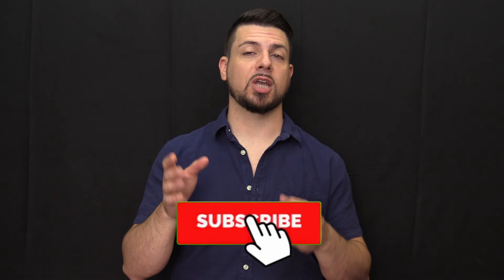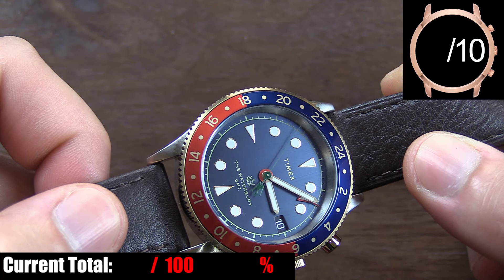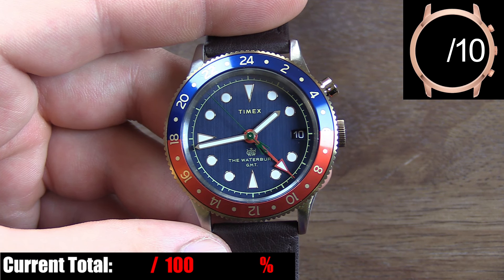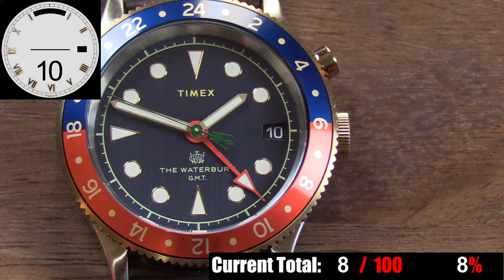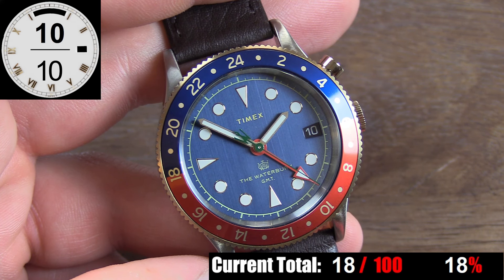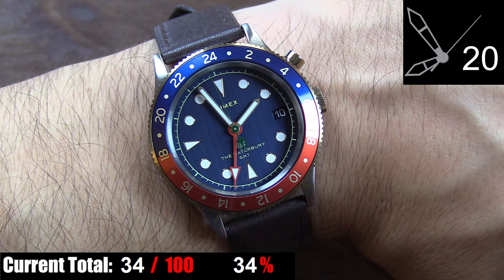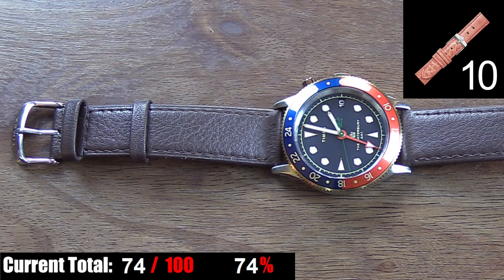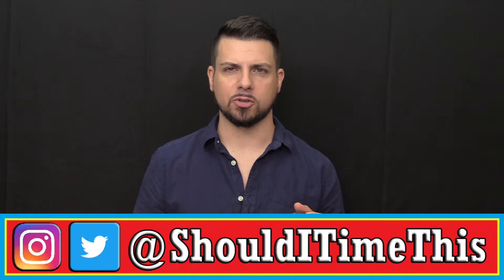GIVEAWAY!! Timex Waterbury Traditional GMT - PERFECT BUDGET GMT?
In this video we're taking a look at a new watch from Timex called the Waterbury Traditional GMT, and I'M GIVING IT AWAY!  See if this budget GMT surpasses my expectations or misses the mark despite it's reasonable price.  And MAKE SURE you're entered to win!  Good luck!

Like Cigars?

pepsi gmt